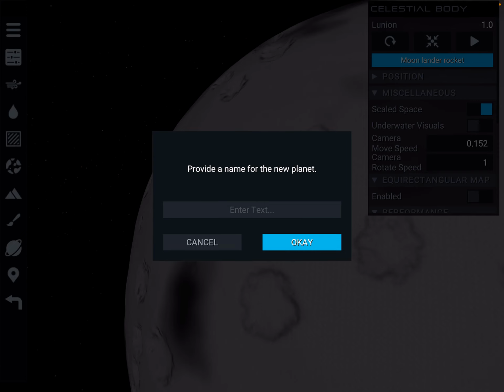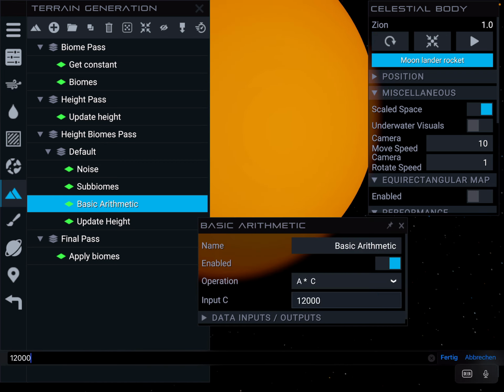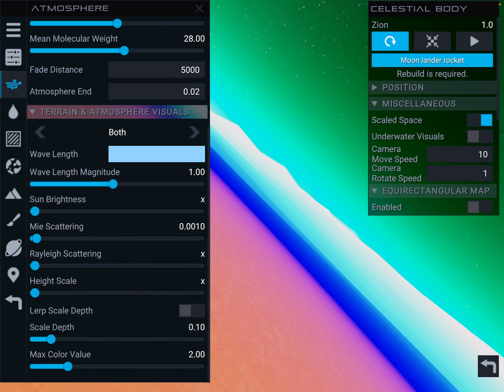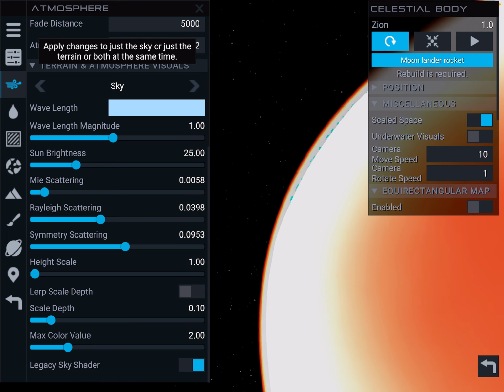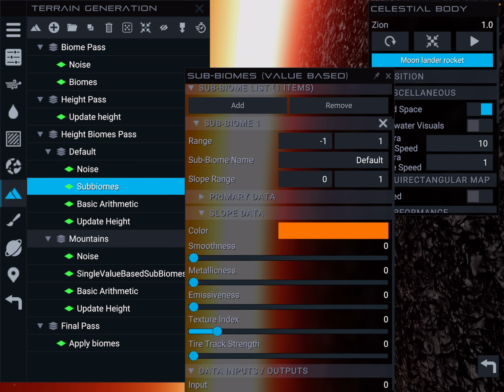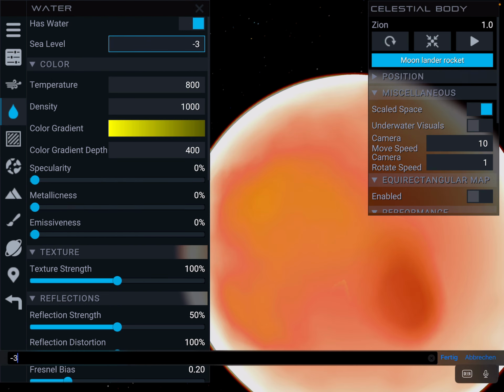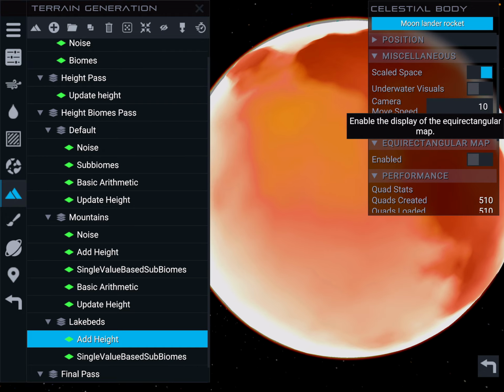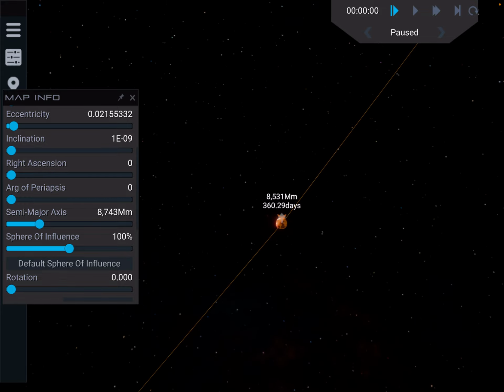Planet editing part 3 | new planet: Zion | Juno: new origins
This is part 3 of the planet editing series in Juno: new origins
Today ill be making a new planet called Zion